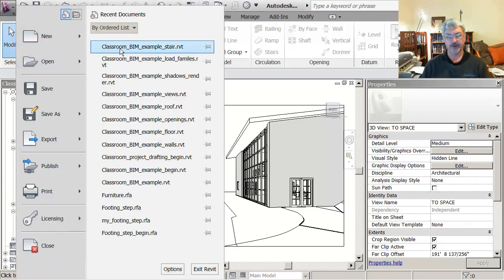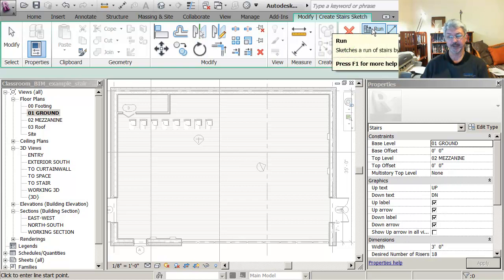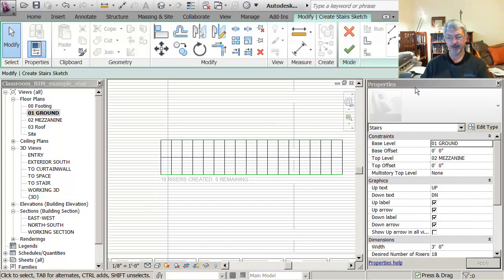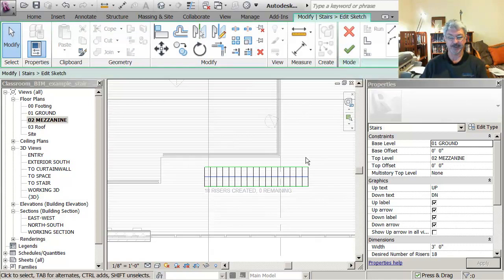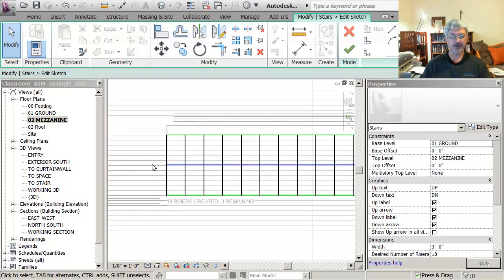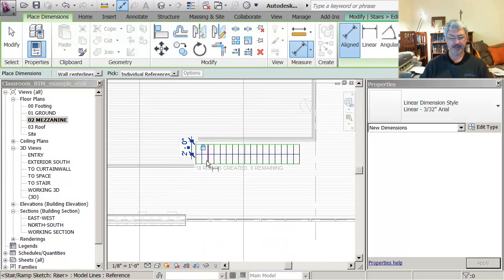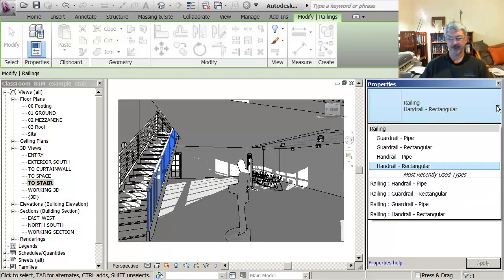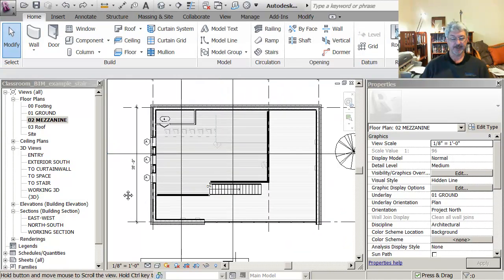08 Add a Stair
Add a straight flight of stairs and constrain it to the landing of a mezzanine level.